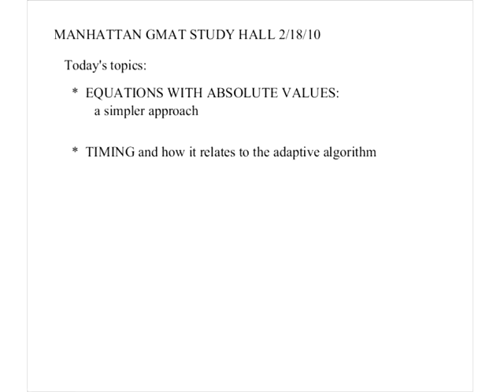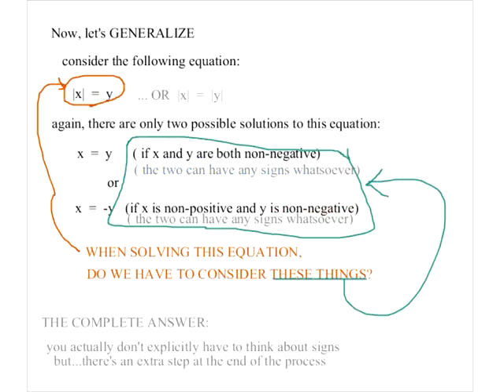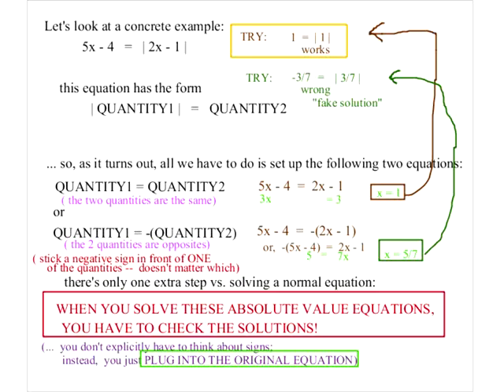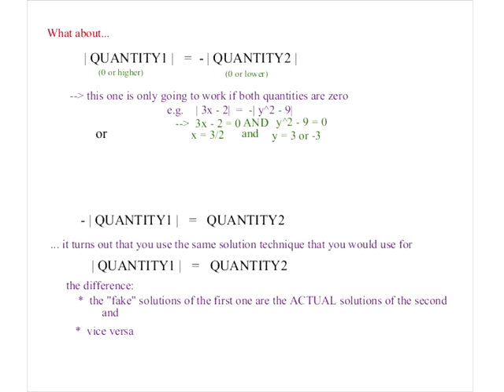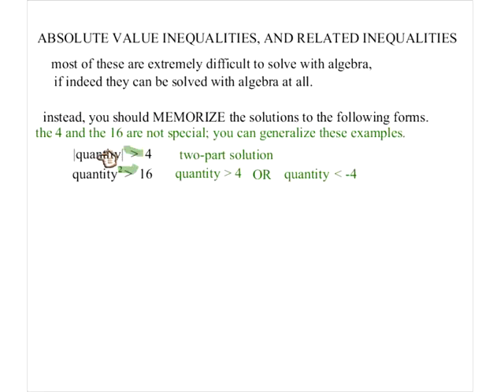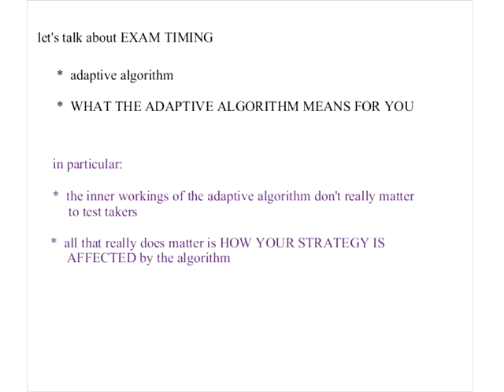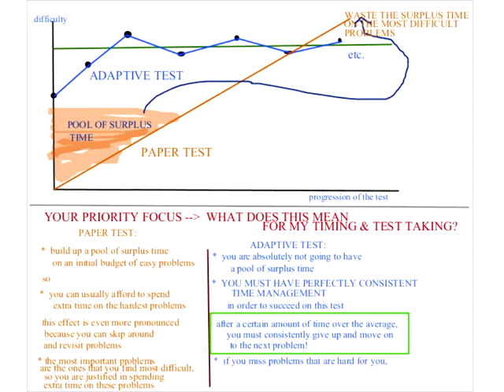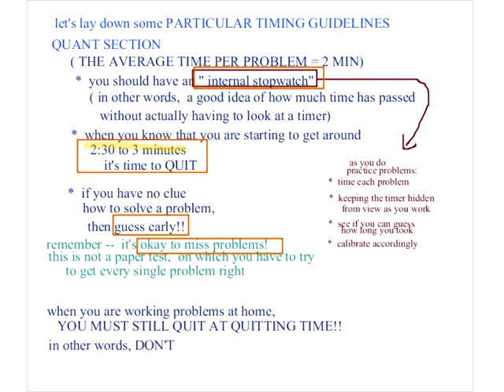4. Absolute Value-Thursdays with Ron-Feb 18, 2010